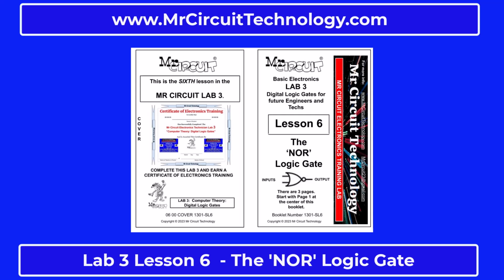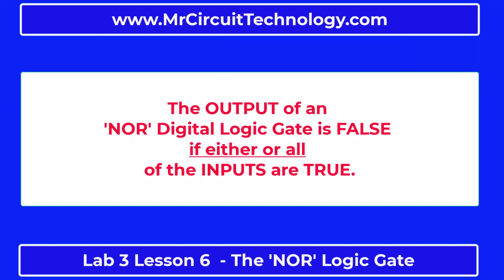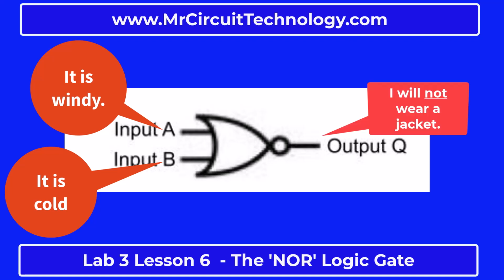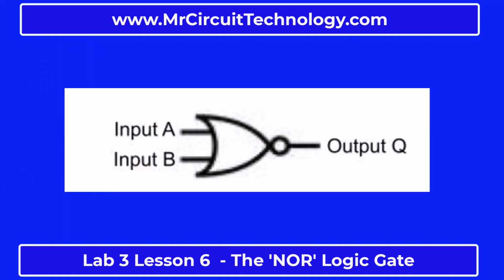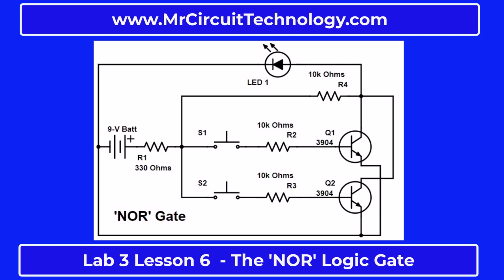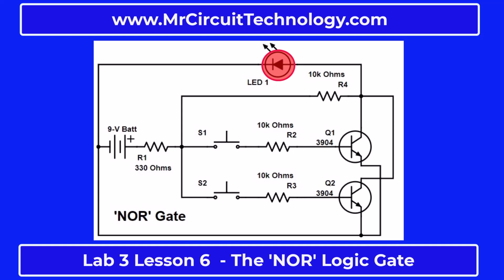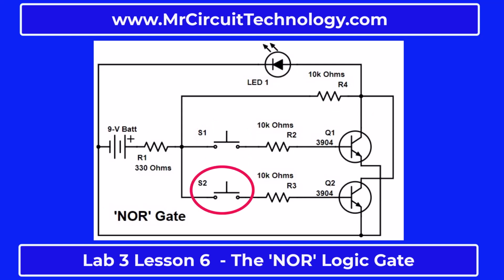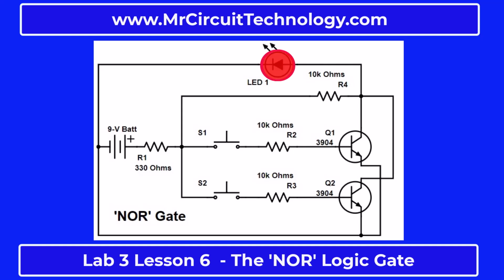Lab 3 - The 'NOR" Digital Logic Gate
Introduction to the 'NOR' Digital Logic Gate and how to build an electronic 'NOR' Gate from discrete components on a solderless circuit board.